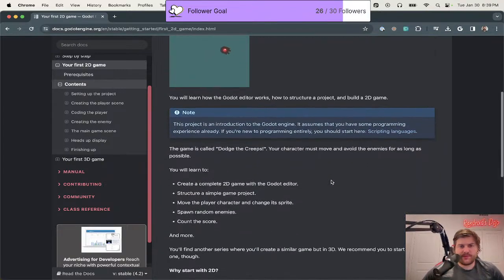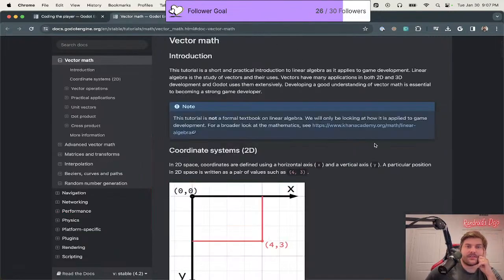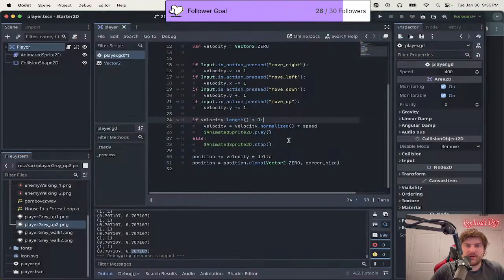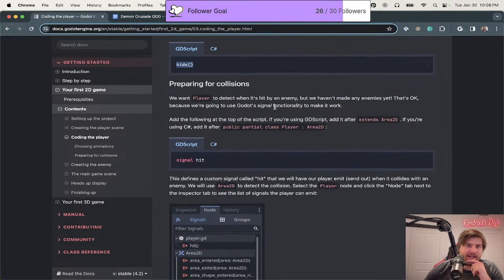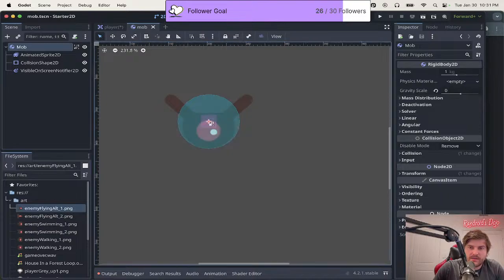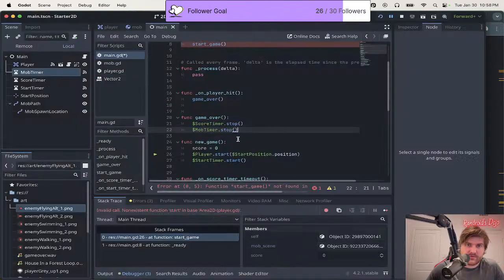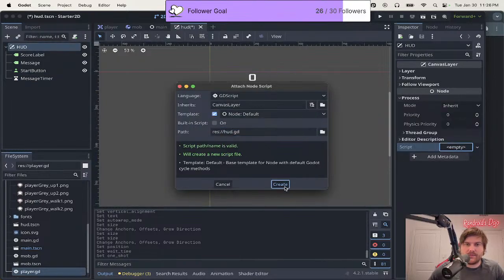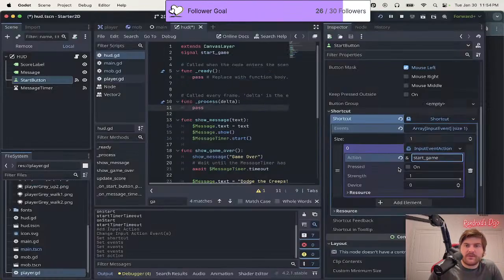Randroid's Coding Hour - Godot Game Development